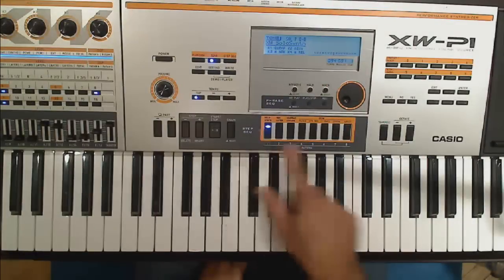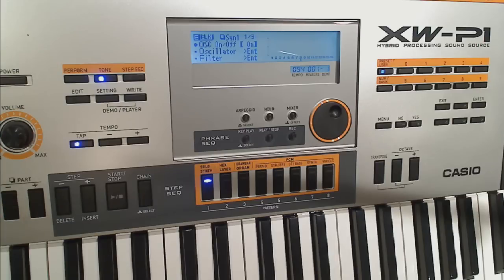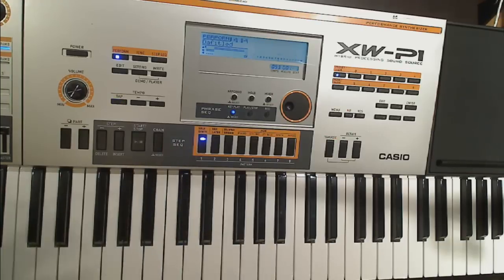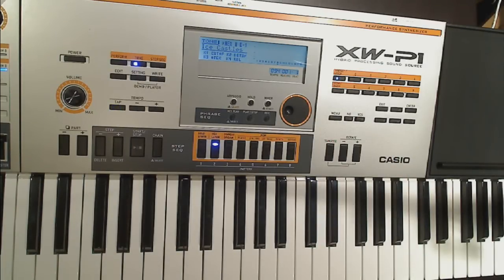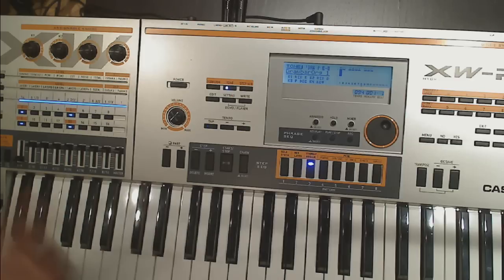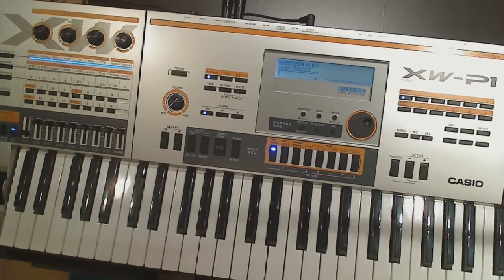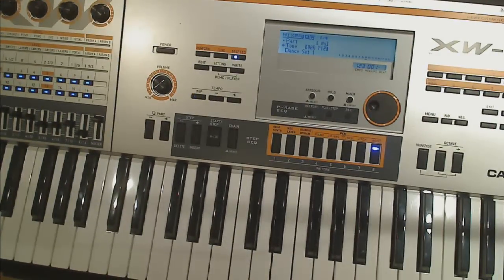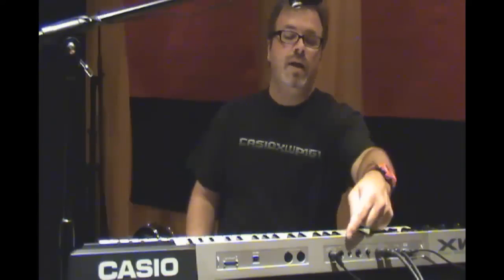XW-P1 Clinic recorded Live on UStream.tv